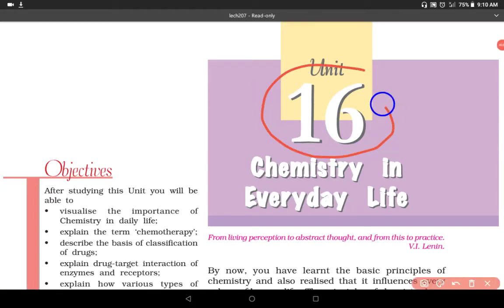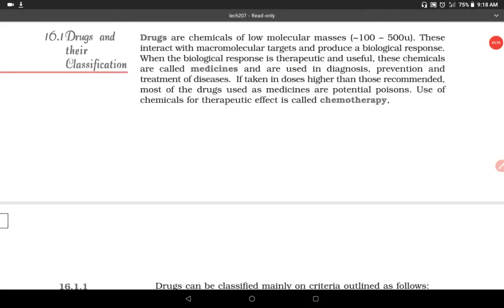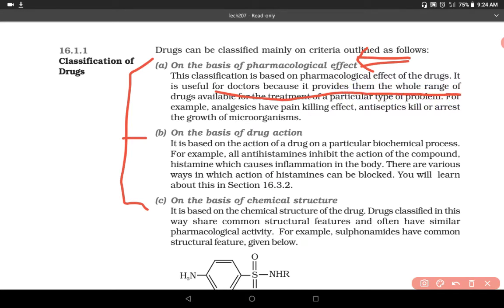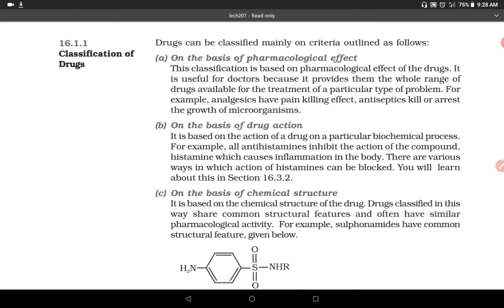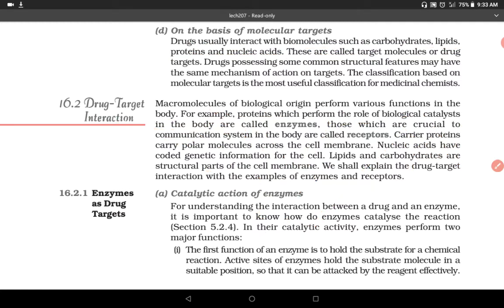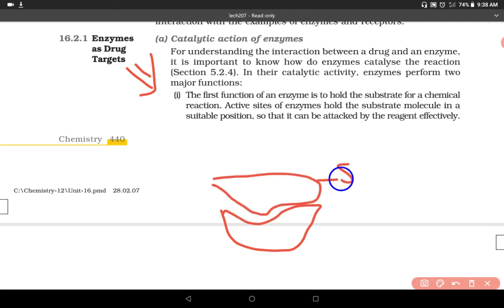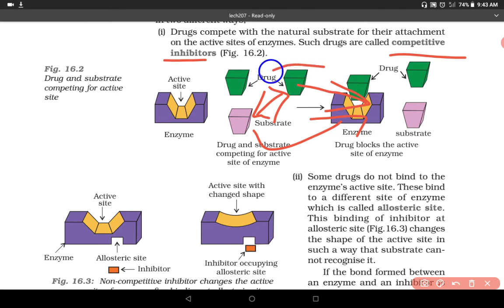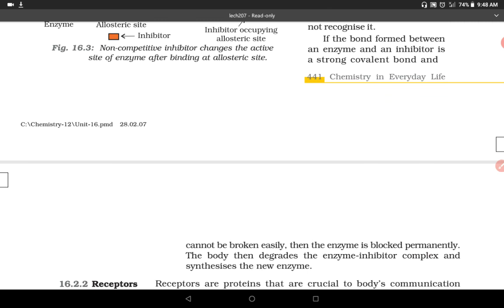Chemistry in everyday life NCERT full explanation in English class 12 chemistry | part 1